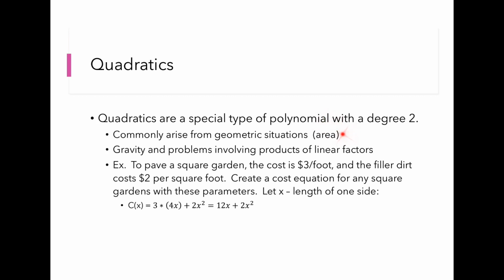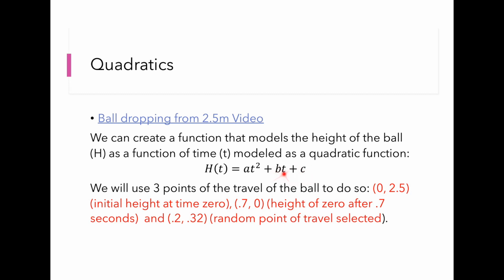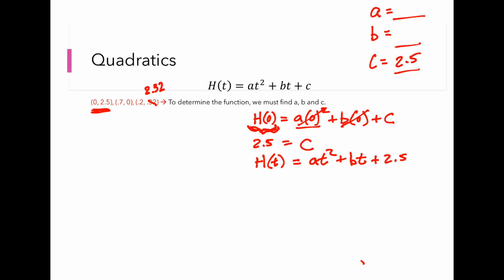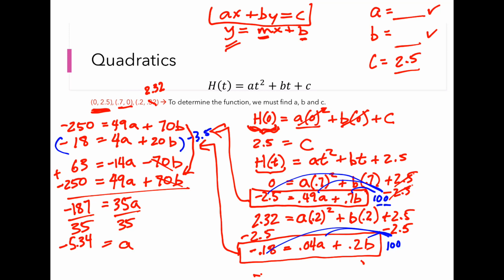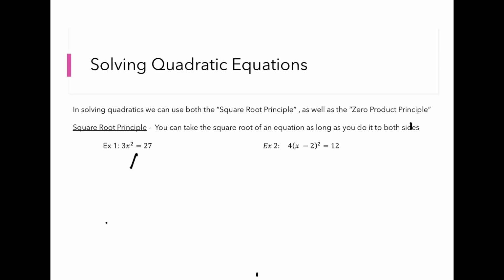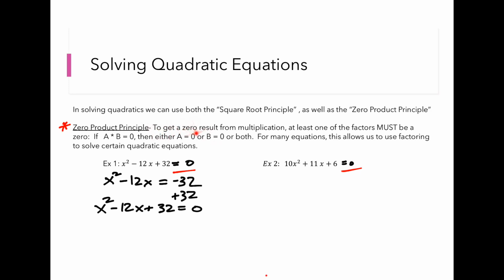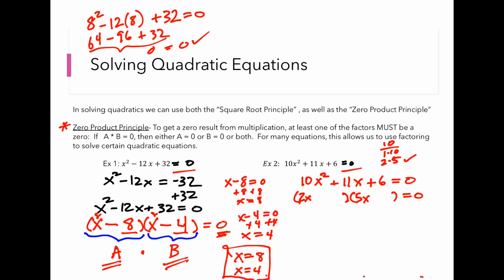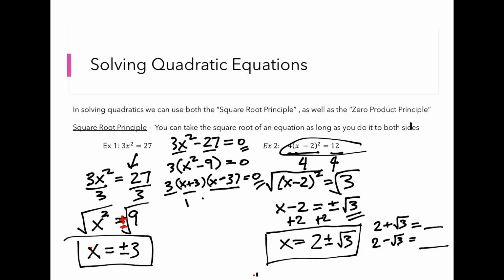Video for Solving Quadratics Square Root and Factoring